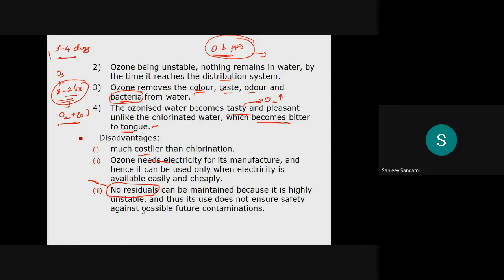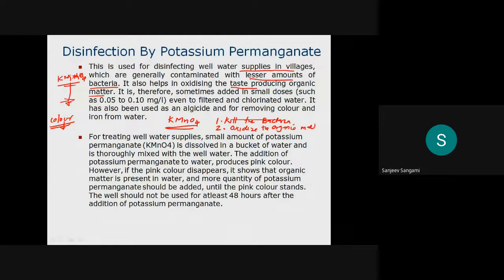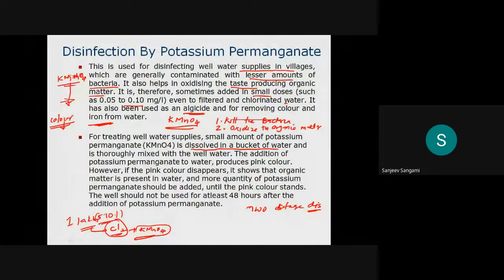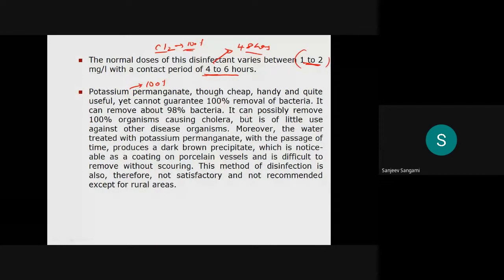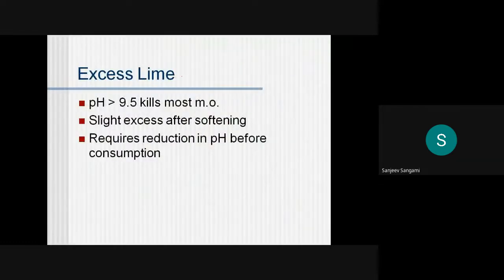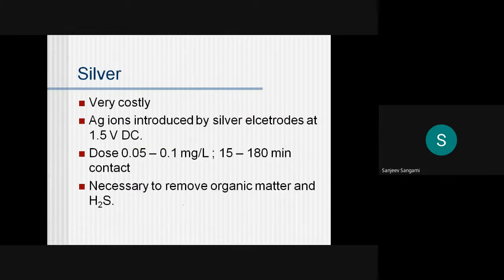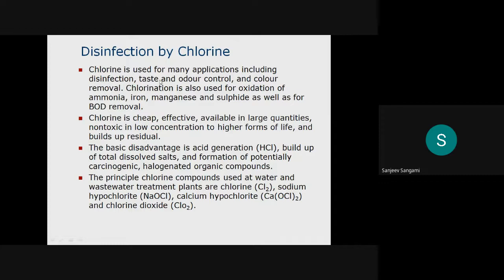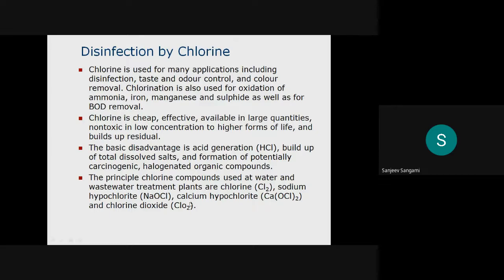JCE CV WATER SUPPLY AND TREATMENT ENGG 18CV46 MODULE 2 21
Disinfection  Continued